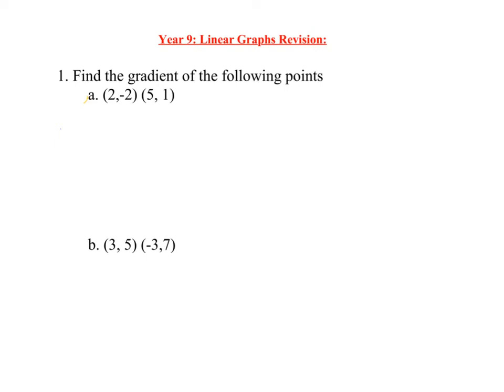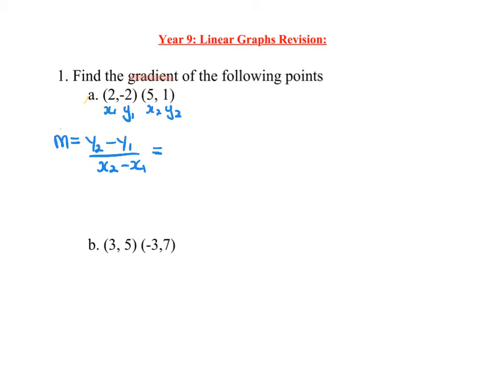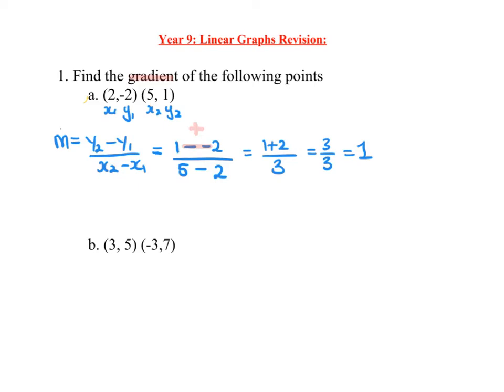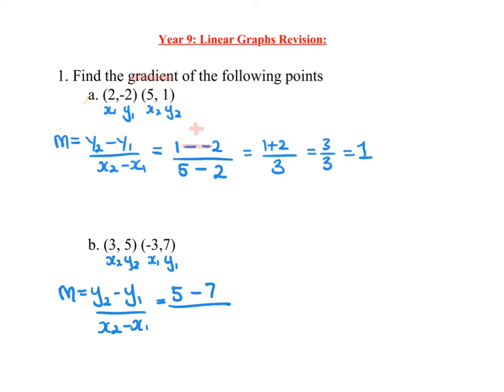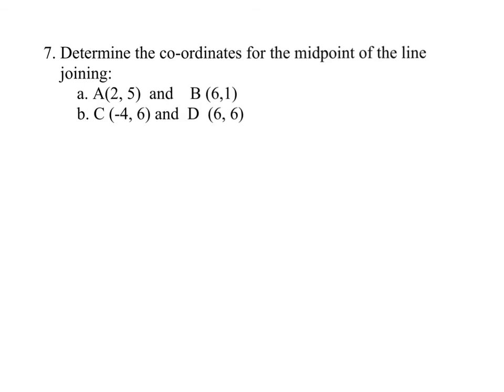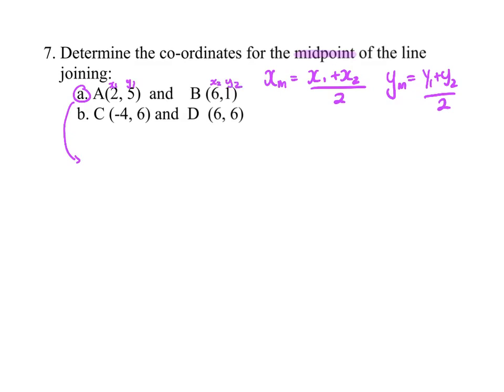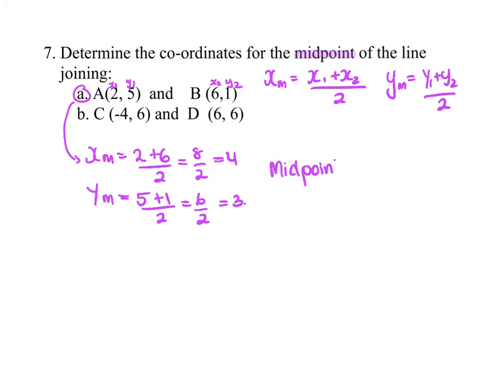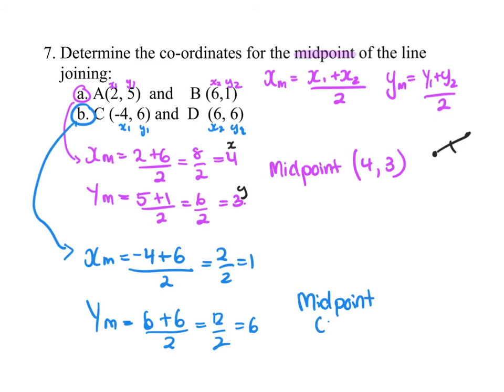YR9 Revision Sheet LINEAR GRAPHS worked SOLUTIONS